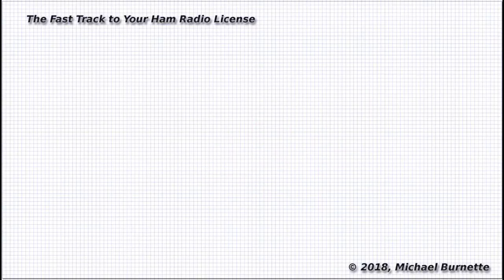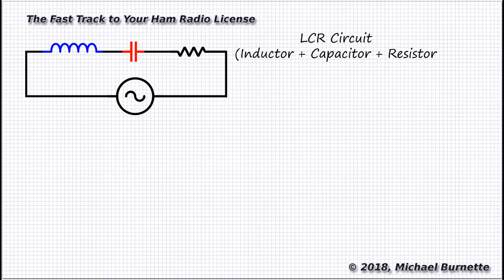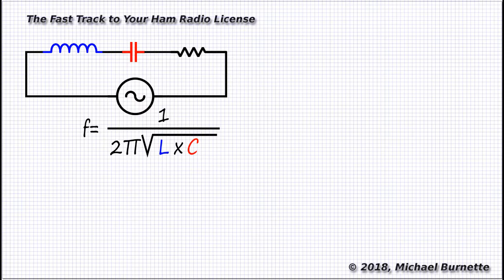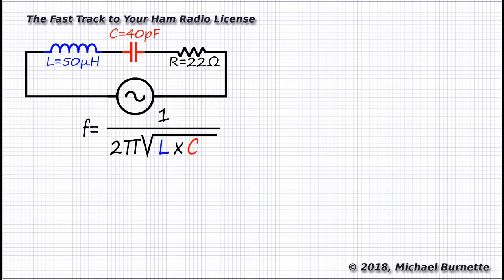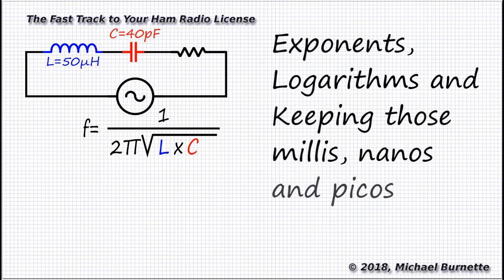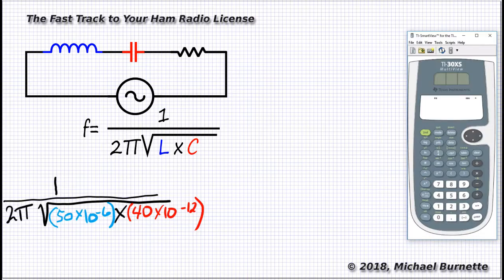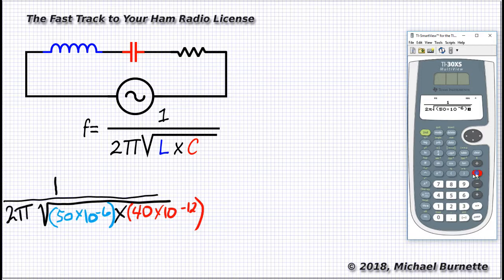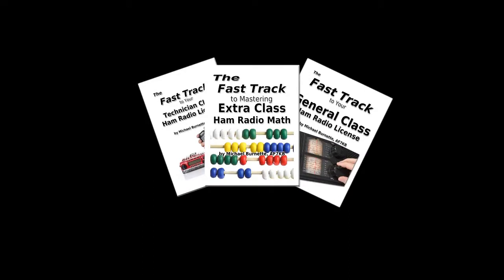Calculating Resonant Frequencies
Math help for anyone studying for the amateur radio Extra Class exam.